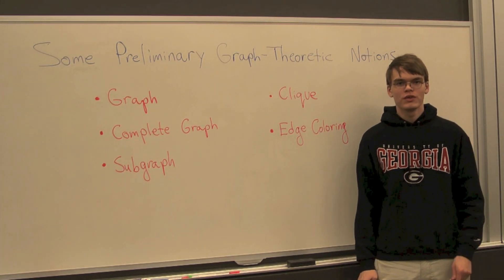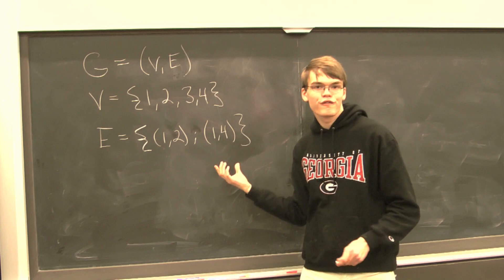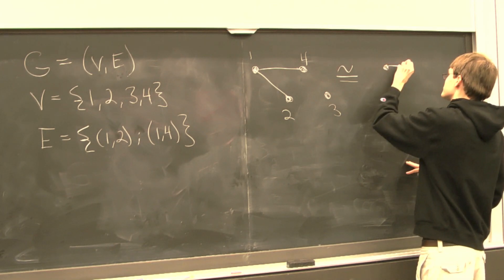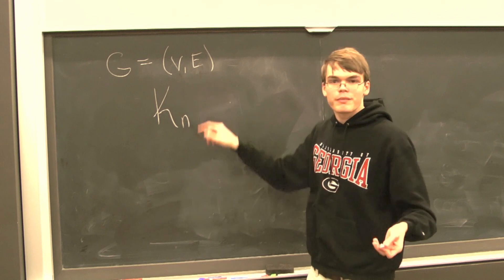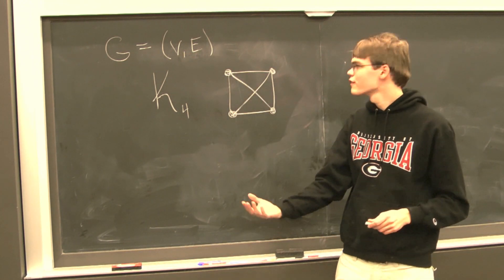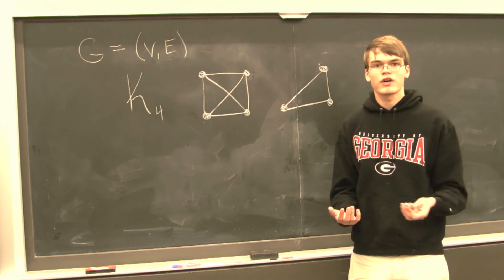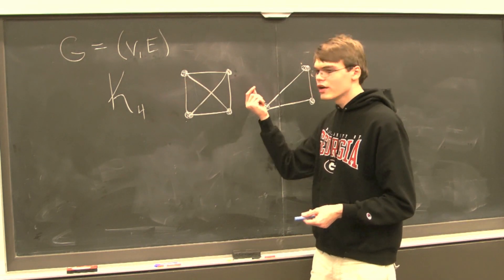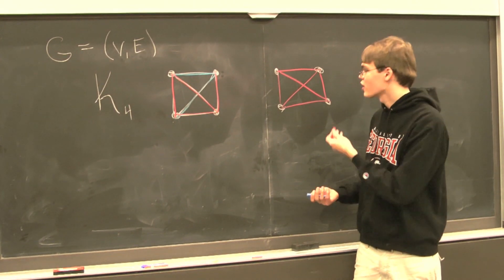Ramsey Theory 2: Some Preliminary Graph-Theoretic Notions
In this video, Kaj Hansen introduces a few definitions he'll use in the remainder of the series: a graph, a complete graph, a subgraph, a clique and an edge coloring.

Part of a series of videos by Kaj Hansen on Ramsey Theory. He's an undergraduate mathematics student at the University of Georgia. He's working to make Ramsey Theory more accessible to a broader audience.